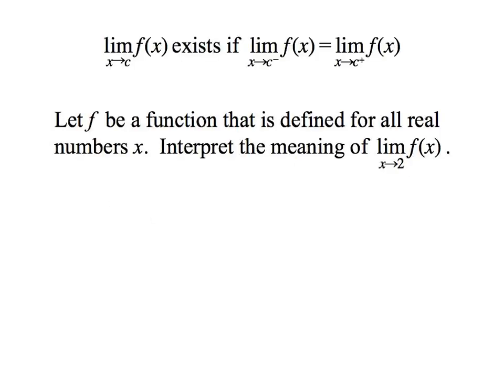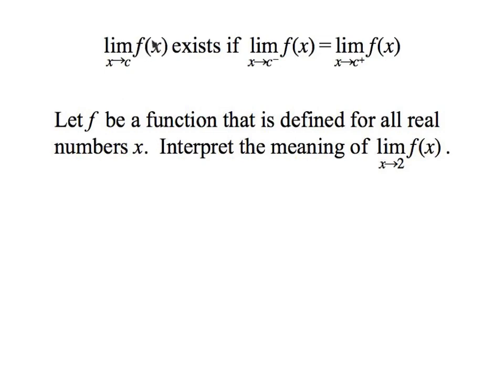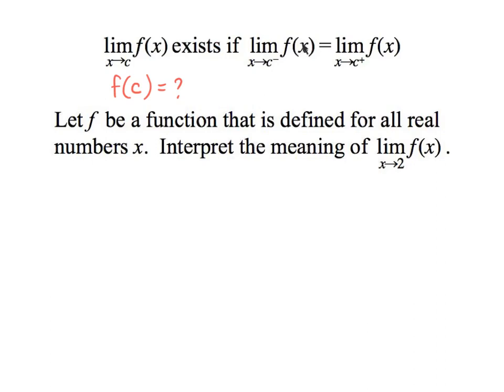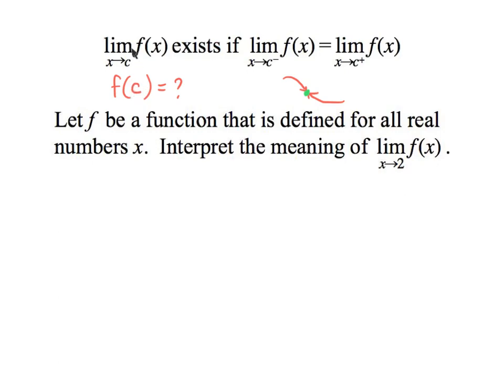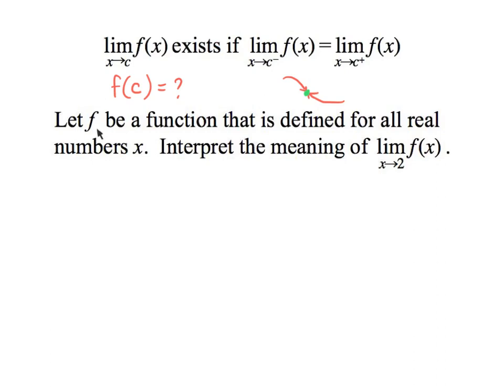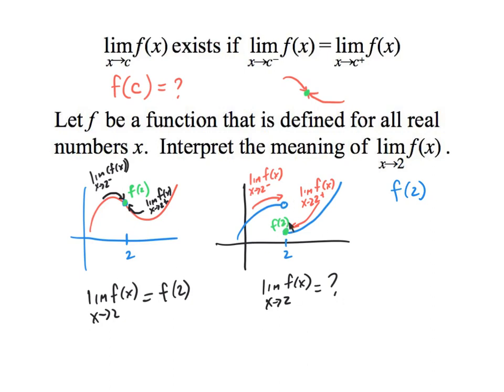1.2a Defining Limits